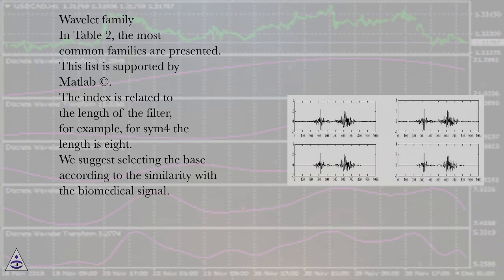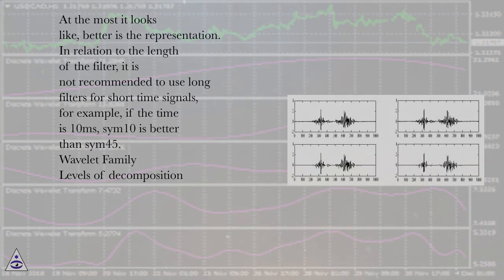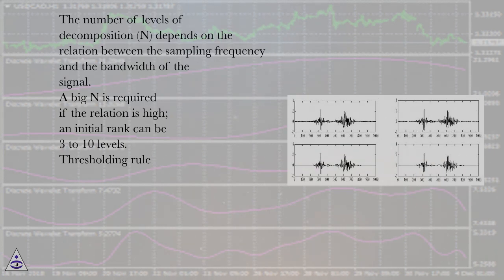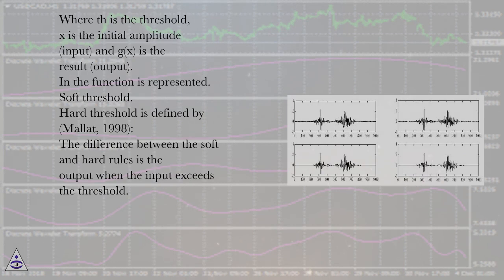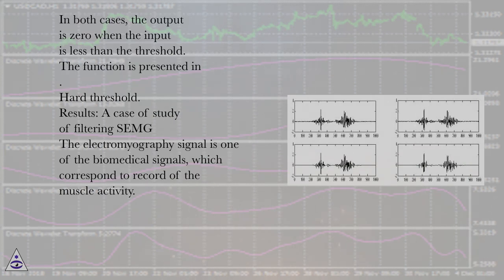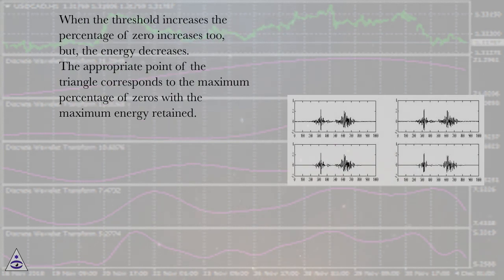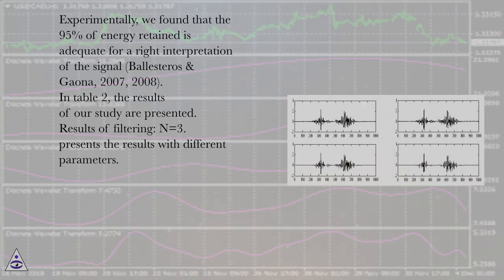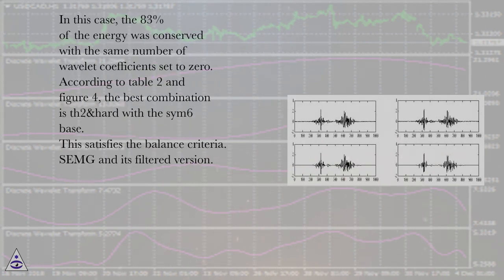Wavelet family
Discrete Wavelet Transforms Online Course
Section: Discrete Wavelet Transform in Compression and Filtering of Biomedical Signals
Lesson: Wavelet family
Discrete Wavelet Transforms.
Introduction
Biomedical signals are a kind of signals that are measured from a specific part of the body, for example from the hearth (electrocardiography: ECG), muscles (electromyography: EMG) and brain (electroencephalography: EEG). This kind of signals have a no-stationary behavior, it means the behavior through the time is changing every time window. For this reason, the pre-processing, processing, and analysis should be different of the deterministic and stationary signals. One of the methods used in the last years to examine biomedical signals is the Discrete Wavelet Transform (DWT), it represents both time and frequency the signal’s characteristics in a multi-resolution mode.
In this lecture, we are going to present two applications of the DWT in biomedical signals, it known as filtering and compression. When you have a device that measures the body’s signals, it is desired that the information stored or transmitted have high quality and low redundancy; this corresponds to apply a filter and compress the signal. These two blocks (filtering and compression) are added once the signal is acquired and processed by digital signal processing methods. The goal of using the DWT in an algorithm of filtering and compression biomedical signals is the possibility of choosing the signal’s coefficients with a significant energy and discards the others that have a very low percentage of all energy. This is possible because in every level of decomposition, the energy of different frequencies and time position is related to a specific coefficient.
In the first part, we present one model of filtering of biomedical signals based on Discrete Wavelet Transform. We analyze the different parameters in the model and its relation to the quality of the new signal. Every parameter affects in low or high manner the quality of the filtered signal and we present the most common test to probe the signal's distortion when the coefficients with low energy have been removed. Additionally, we present some results with one real EMG signal with different configuration of the parameters.
In the second part, we extend the model of filtering to include the stage of compression; we explain the encoding block, which is added to the compression model. Two lossless encoding methods are explained and compared. The compression of some records of ECG is presented.
Finally, in the third part, the architecture of the Discrete Wavelet Transform on a FPGA is shown. The convolution and sub-sampling processes are modeled using VHDL and its performance is simulated using a CAE tool.